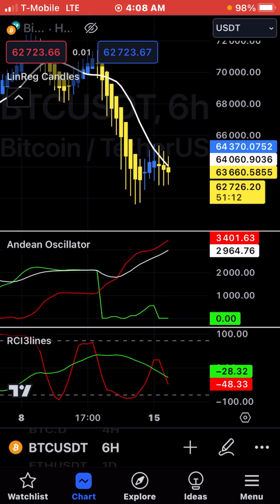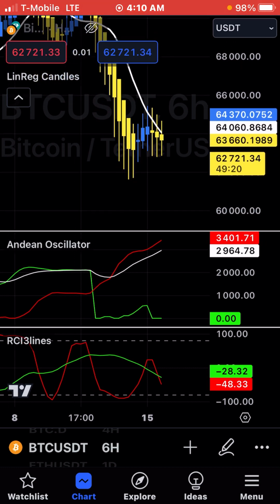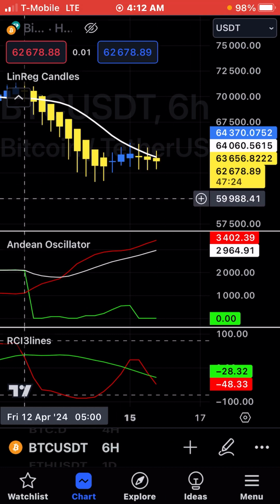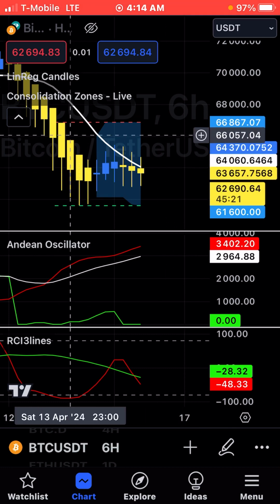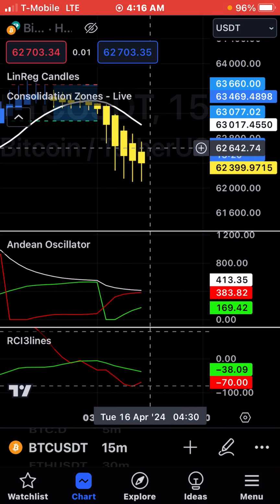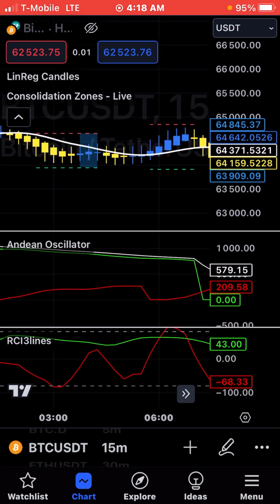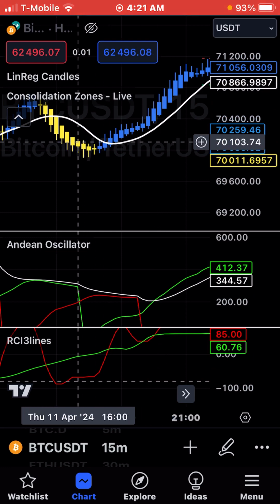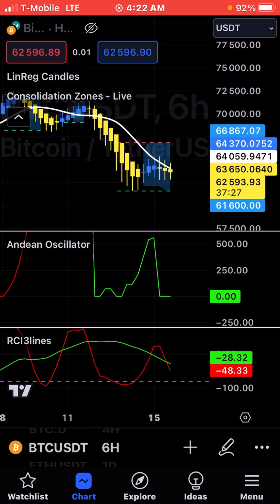Trading CRYPTO Strategy with Andean Oscillator